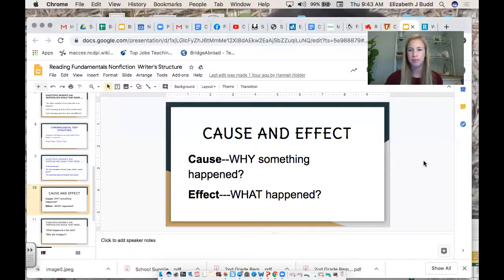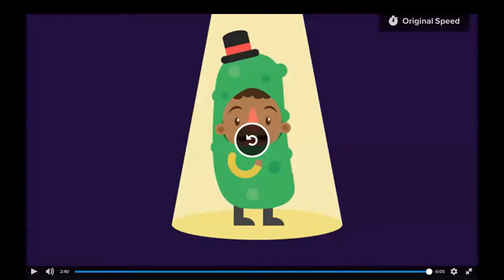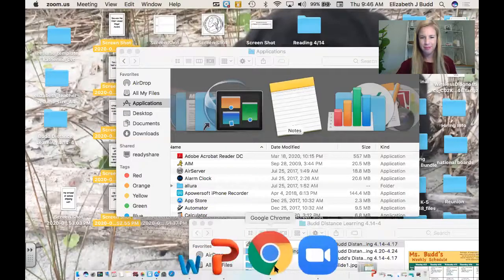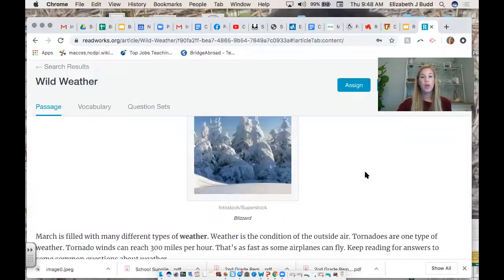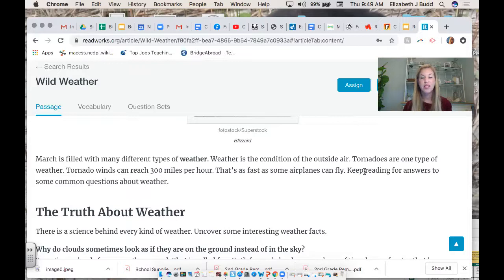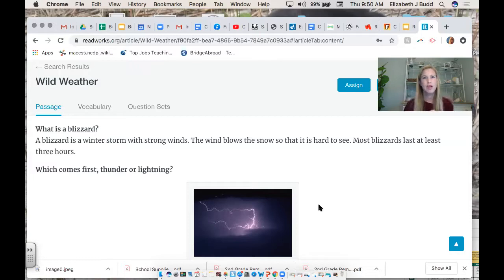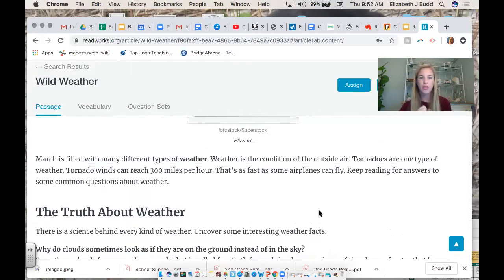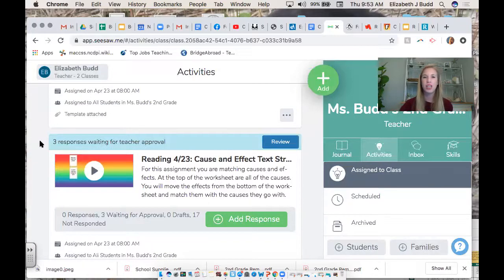Reading 4/23: NF IRA Lesson 4: Cause and Effect Text Structure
Cause and Effect Nonfiction text structure.